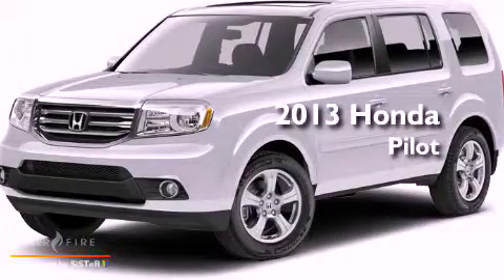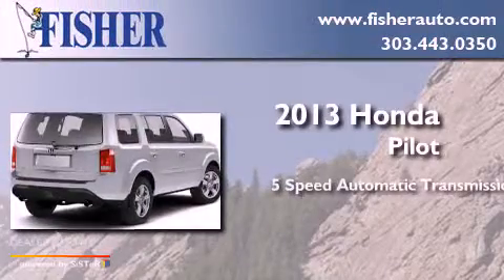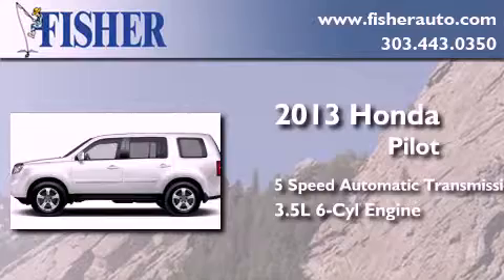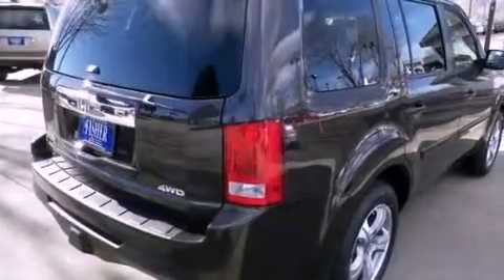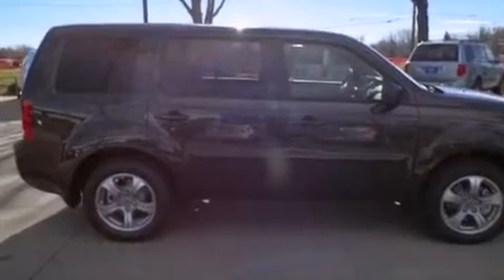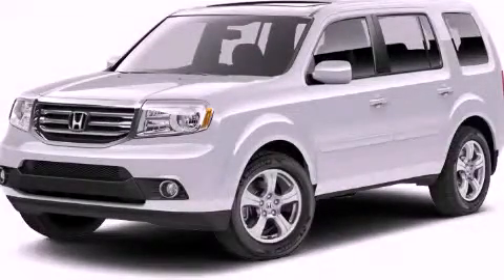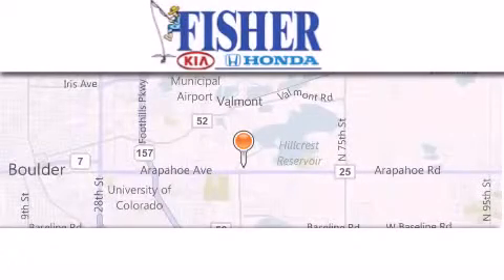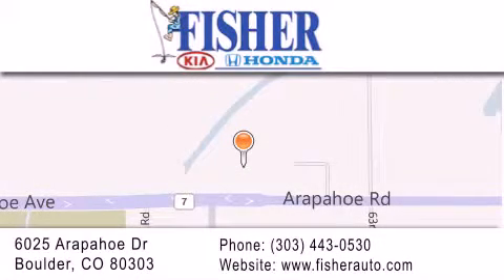2013 Honda Pilot Westminster CO